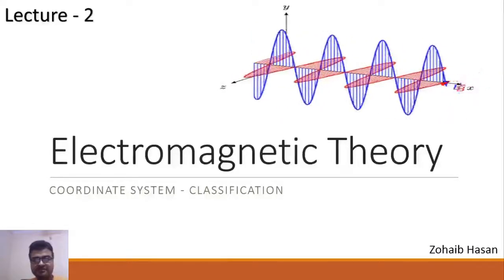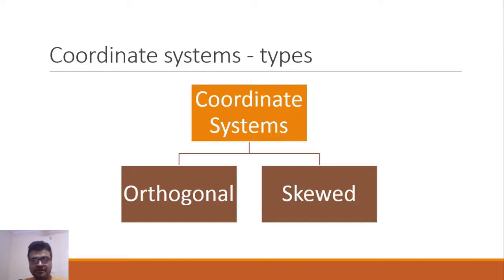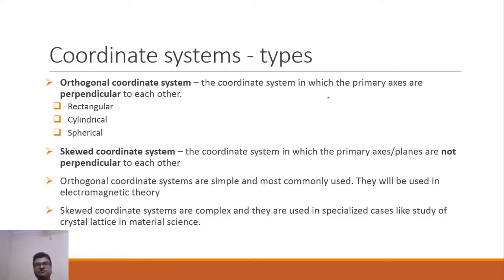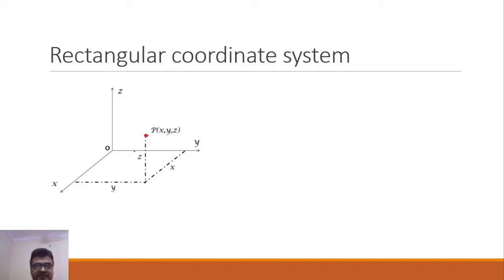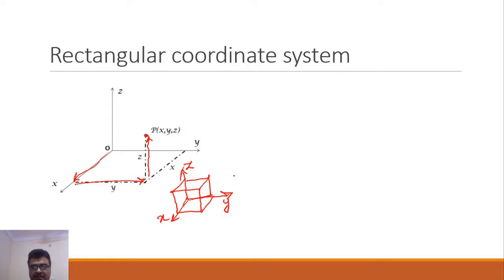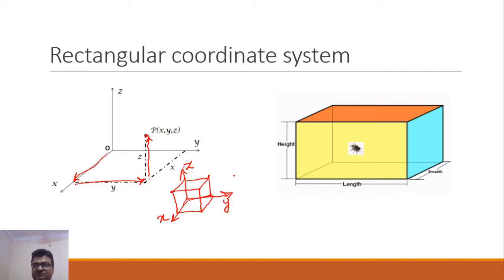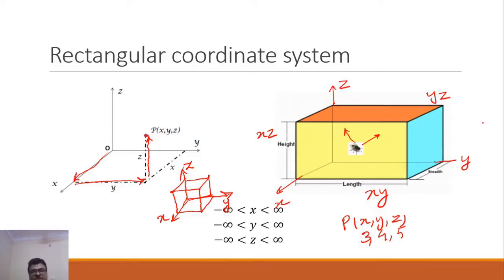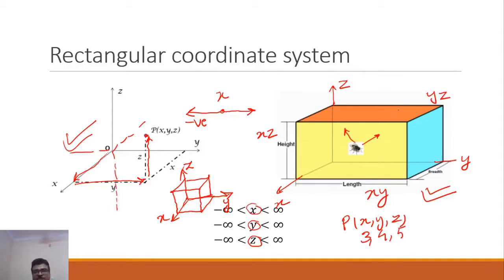L8 Coordinate Geometry Part-1 Rectangular Coordinates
Part 1/3 of Coordinate geometry
Revise the concepts of Rectangular coordinate system